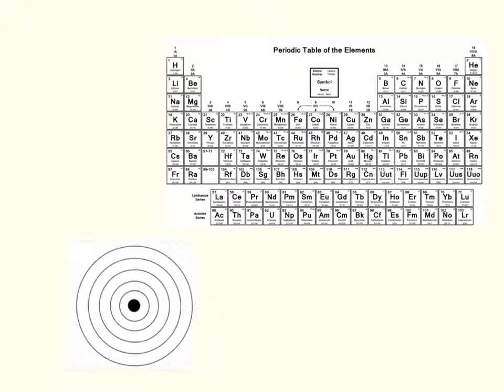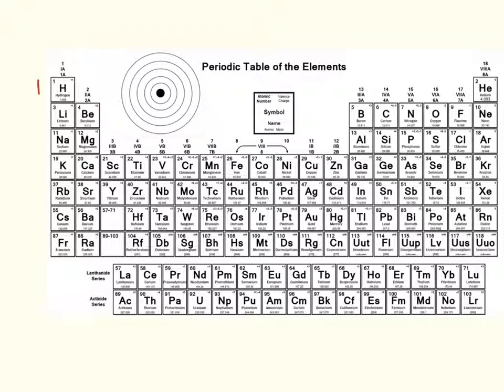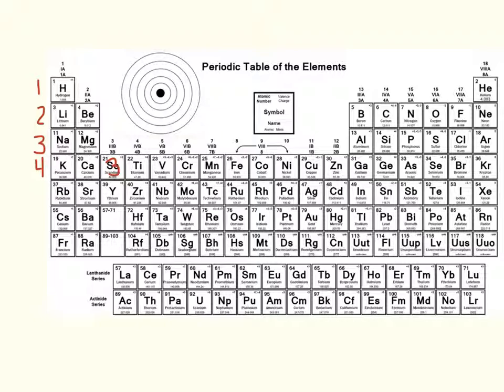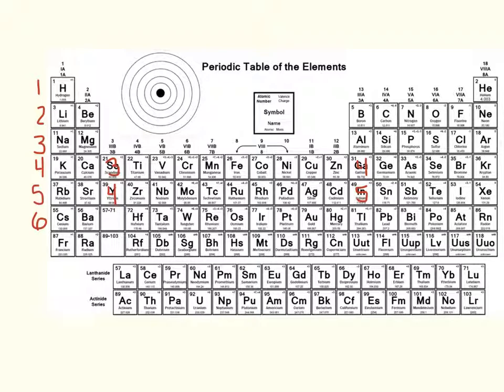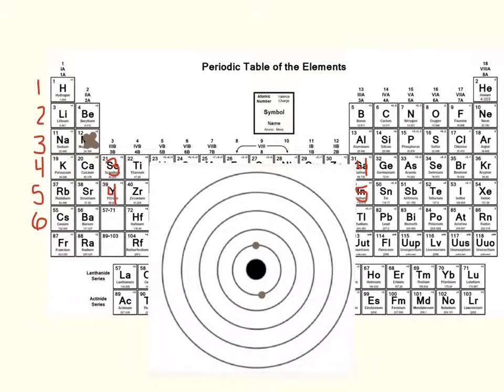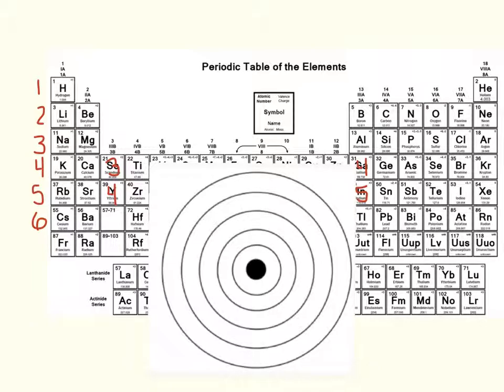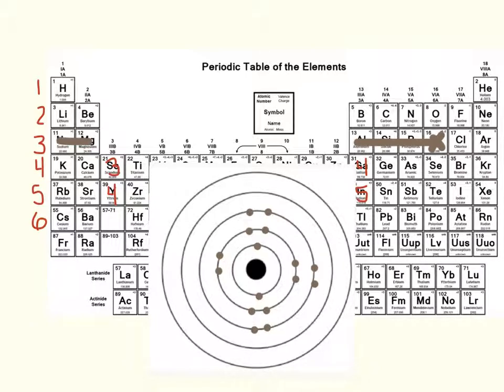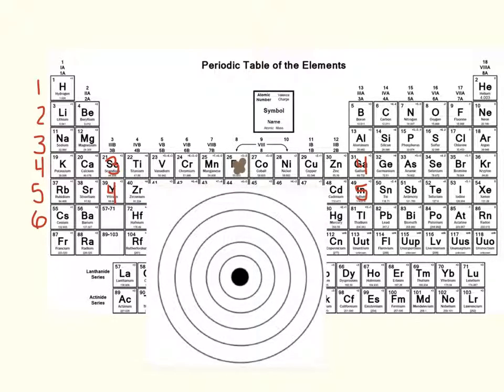Bohr Model Electron Placement Tutorial